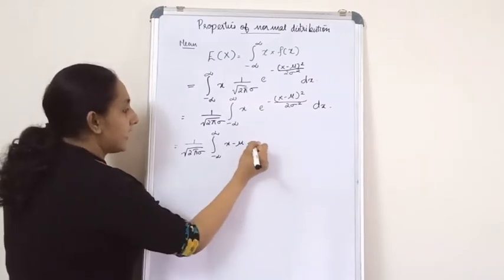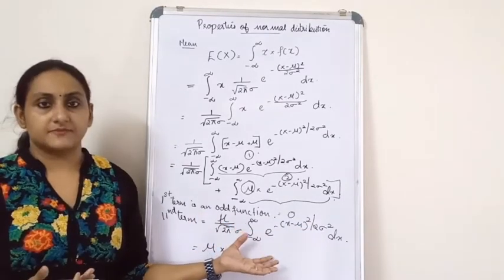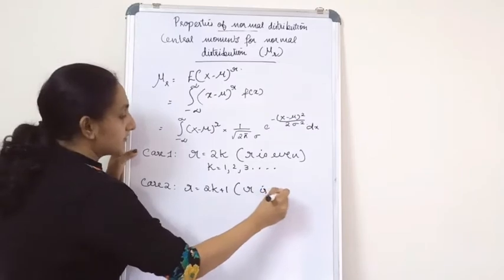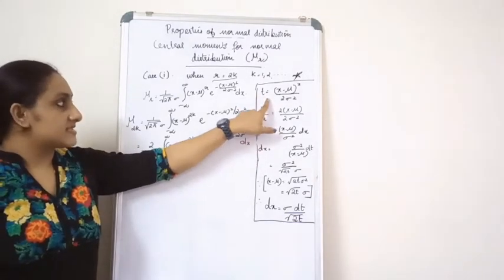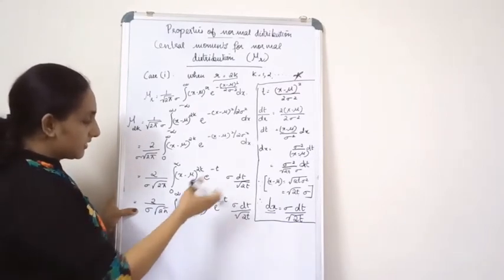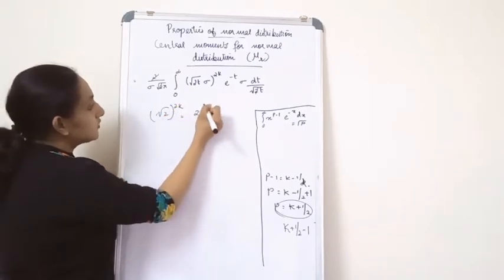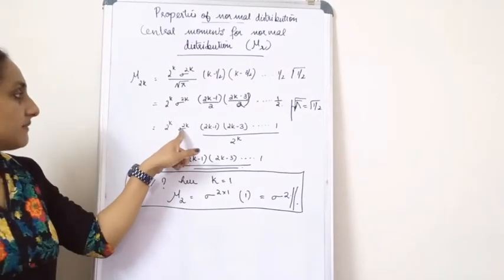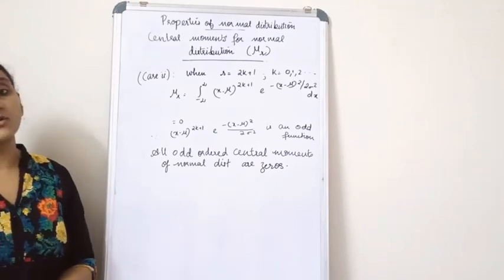Normal Distribution : Properties part 1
Proof for mean and central moments